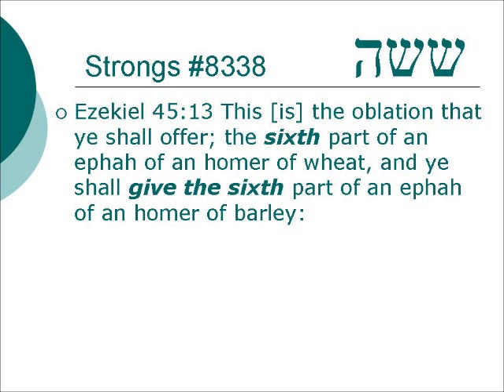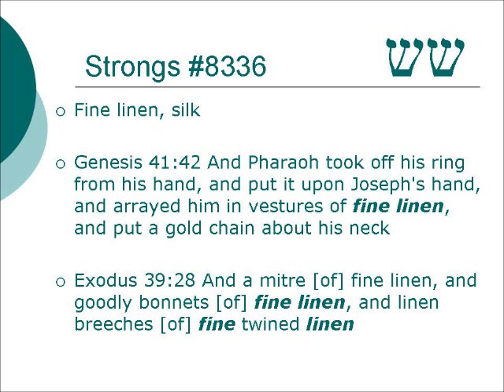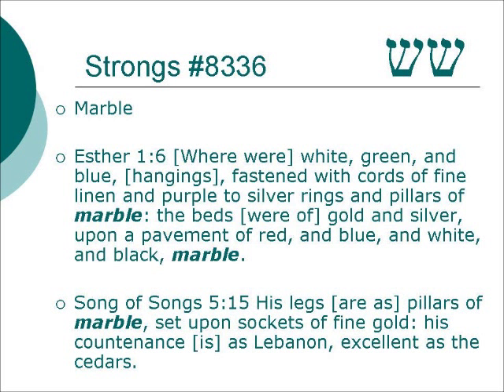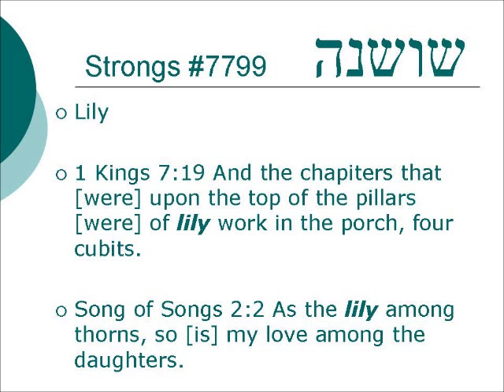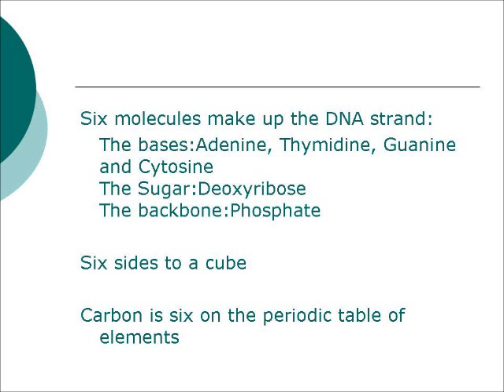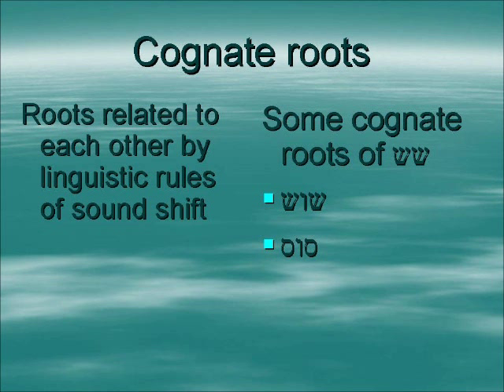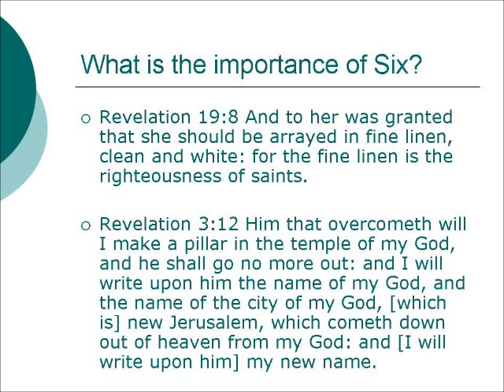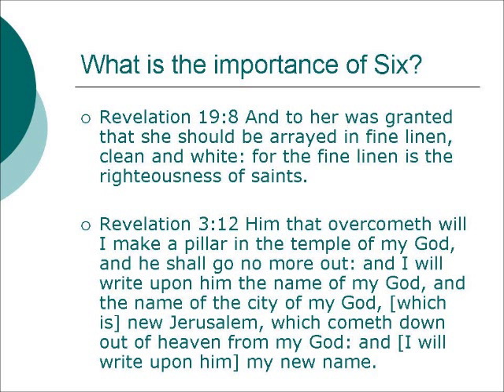Counting the cost - Six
A linguistic analysis of the Hebrew numbers